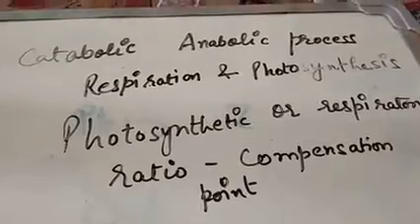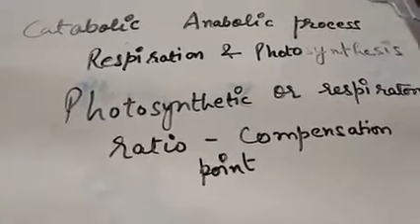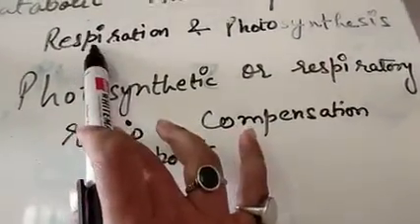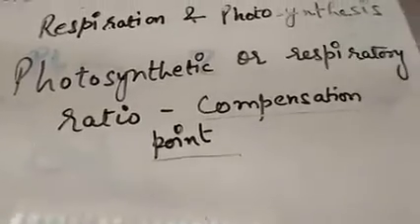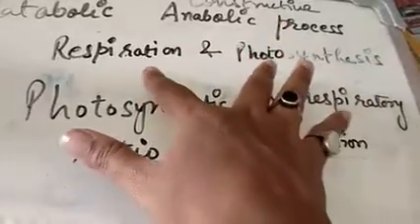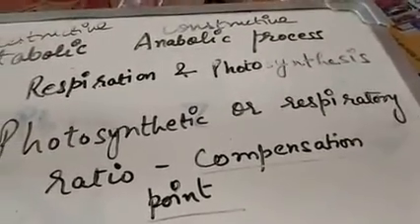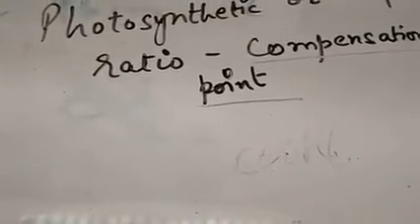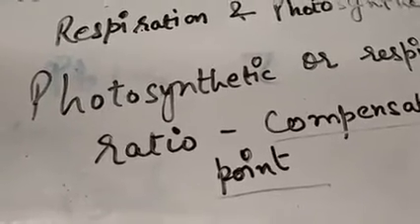Class 9 biology